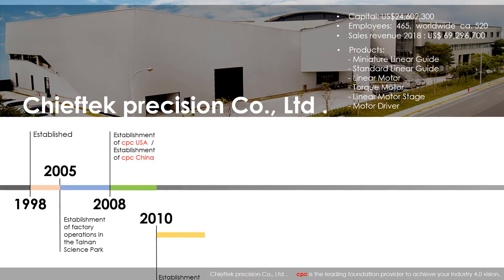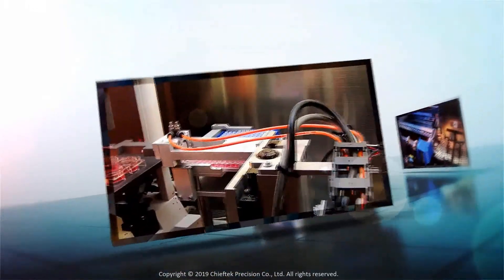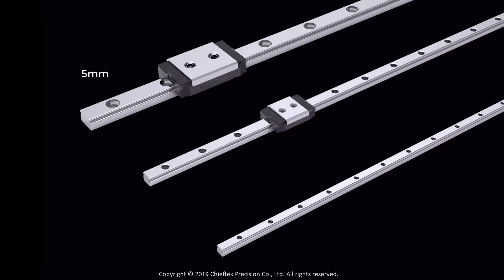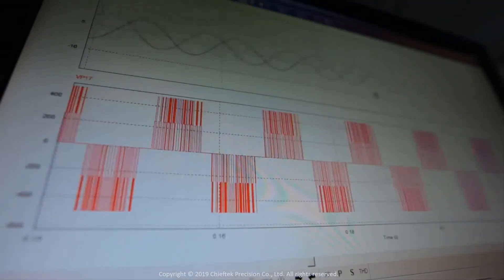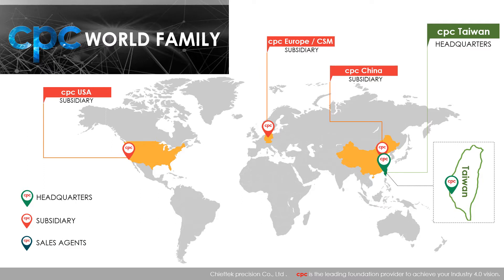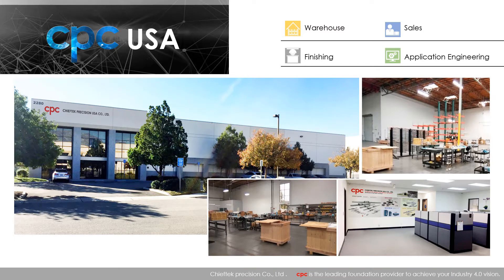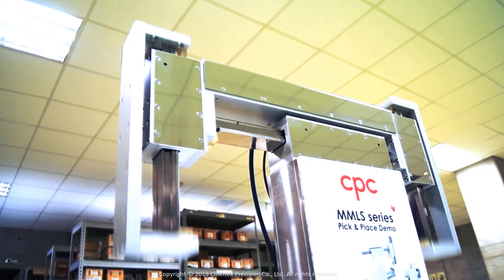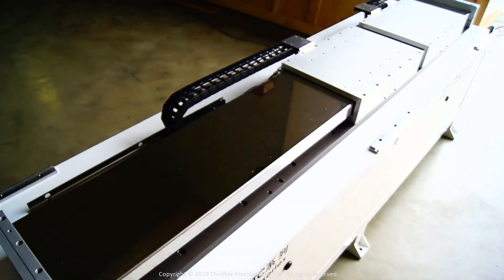cpc Chieftek Precision Co., Ltd.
Chieftek Precision Co., Ltd. (cpc), revolves around a core team of professional managers, engineers and highly skilled technicians. Together, the company devotes its efforts toward R&D, the manufacturing of high quality linear motion components and long-term sustainability. cpc attained its initial success by focusing on the miniature linear motion field with its highly acclaimed MR series linear guides. These found major use in precision measurement and inspection, semiconductor and other related electronic industries. As business grew, so did the company’s product line. Today, cpc’s linear guides range from our vaulted MR serried, the general purpose ARC series for automation machine tools, HRC and ERC series for heavy load machine tools, to the RR series with roller bearings for applications requiring high rigidity and precision under extra heavy loads. cpc’s linear guides are compatible with industry standard sizes while providing superior rigidity and precision.

Not satisfied at being just a mechanical component provider, cpc began an intensive R&D effort into the field of linear motors. The result is the P series ironless linear motors, with the highest thrust density and efficiency of its kind, quickly followed by the C series iron-core linear motor the most compact linear motor in the industry and delivering consistently reliable high thrust with low cogging force.

To lower the technical barrier for customers more familiar with tradition belt or ball screw driven systems, cpc packaged its linear motors into the CLS/CLMS series of compact linear stages while customizing its linear motor stages, tables and subsystems. Such products integrate the linear motor, linear guide and positioning systems into a compact, ready to use package the more traditional customers without having to concern themselves with the details of mechanical, electrical and electronics integration.

As linear motors cannot operate without a control system, the next logical step for cpc was to develop the Will1 series servo drive. The Will1 series features high power density, easy to use auto-tuning and an advanced feature set to aid machine builders to create their next breakthrough product. Spanning the field of mechanics, electrics and electronics, the release of Will1 sets another milestone for cpc on its path towards becoming a total mechatronics solution provider for linear motion control.

In addition, cpc has expanded the product portfolio of the existing linear guides, linear motors, linear stages, encoders, and drives. In 2021, the six-axis miniature robotic arms DB0, S0, and the software PLC cpcStudio were also officially launched. Its superior mechanical and electrical integration capabilities have laid the foundation for mechanical design and expanded the entire range of products and services to various levels. Among them, cpcRobot won the gold medal at the 2021 LEAP Awards in the United States.

The advent of Industry 4.0 represents the need for more industrial automation and intelligence. cpc is a professional manufacturer and developer of key technologies for intelligent automation and the high-precision industry. As the old saying goes, a tree is not afraid of a violent typhoon because its roots are firmly rooted. cpc provides high-quality linear guide, linear motor, linear motor stage, industrial robot, mini robotic arm, sub-system, and software PLC products, which will be able to respond to the rapid progress of the whole global market and help customers achieve more high -End product requirements.